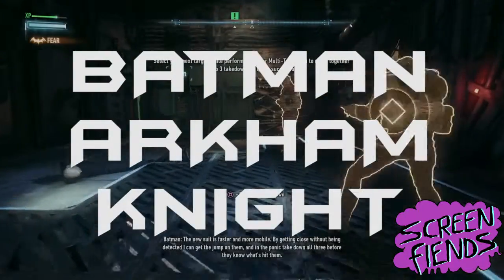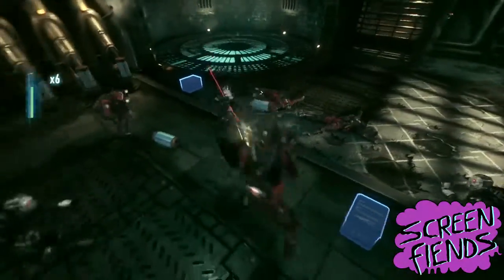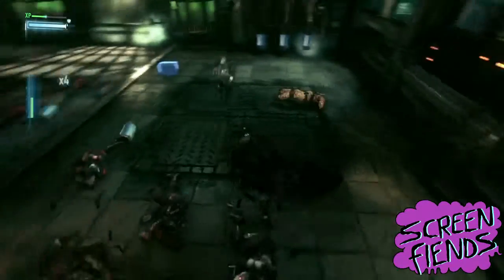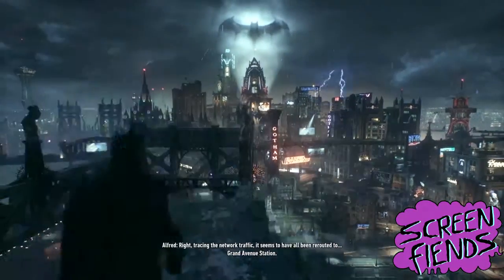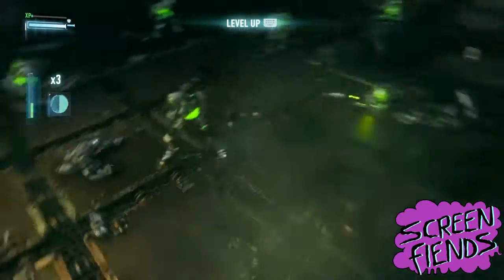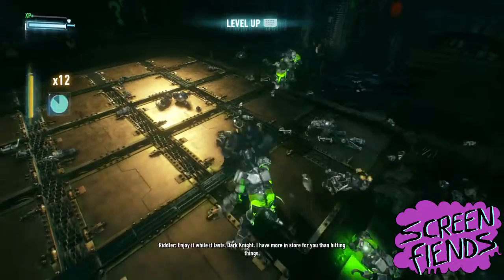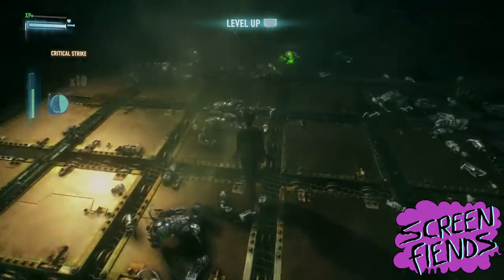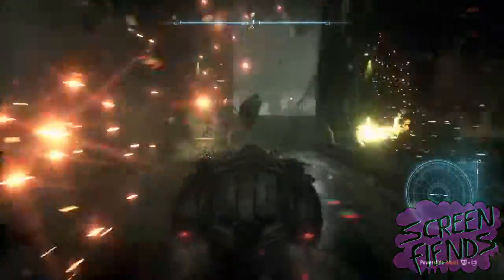GotW: Batman Arkham Knight Review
This week, Sam becomes the night as he takes on the role of Gotham's saviour in Batman Arkham Knight.